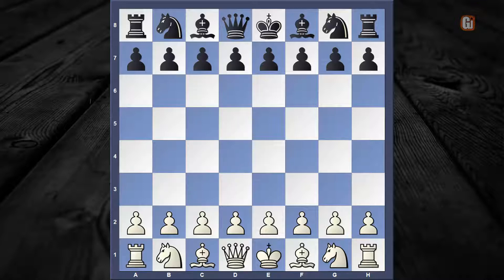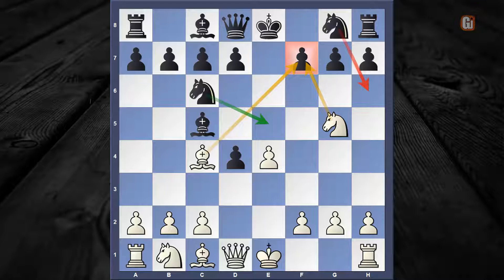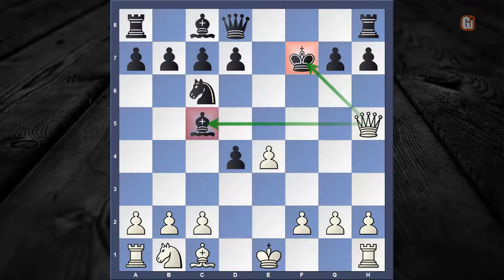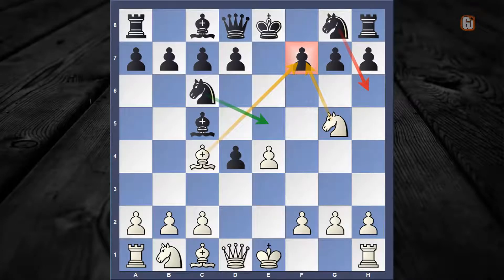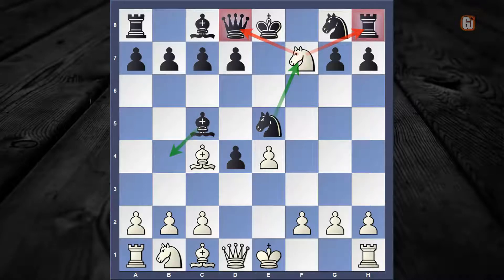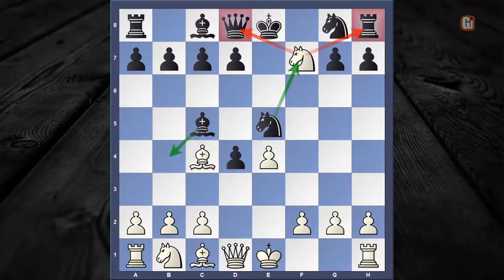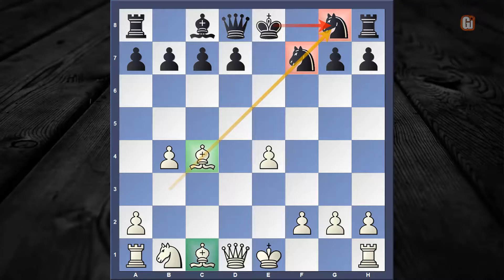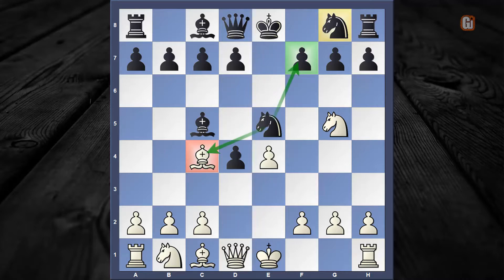Chess Trap 46 (Sarratt Gambit)